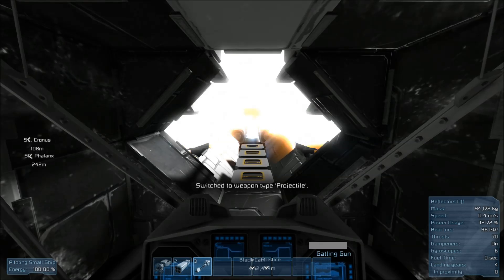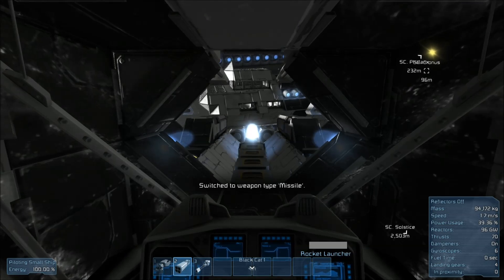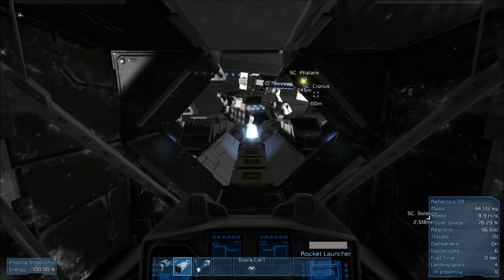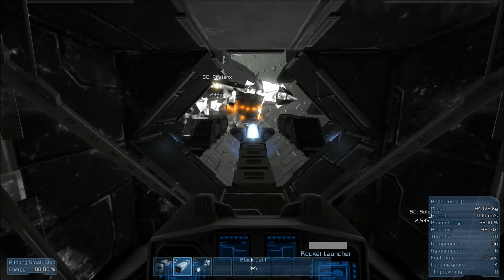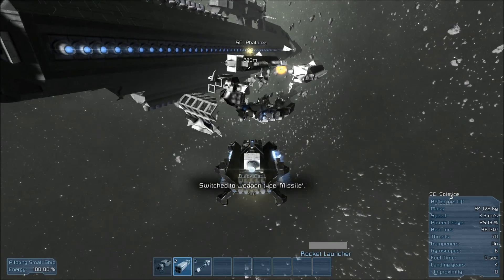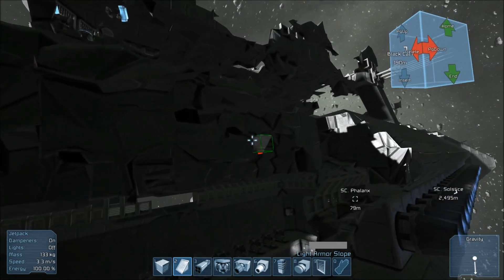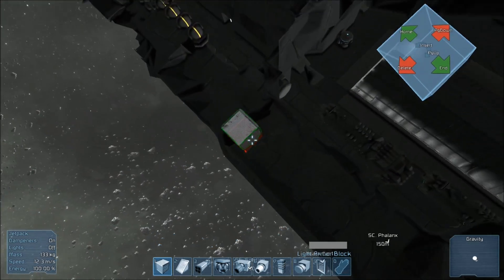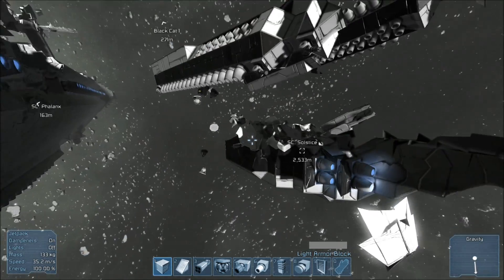Space Engineers - Small Ship Weapons - Demonstration - 01.012.002 - Part 16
In this video we take a look at the new small weapons and missile launchers.

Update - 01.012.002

General PC Specs -
CPU - Intel Core I7 3770k 4.0 GHz
GPU - AMD Radeon HD 7970 3gb DDR5
RAM - 16gb Corsair Vengeance DDR3 x2 8gb 1866MHz
Motherboard - ASUS Sabertooth Z77
Chassis Cooling - Thermaltake Thunderblade 20 plus
Hard drive - WD Black 500 GB SATA Hard Drive 6 gb/s 7200 RPM SATA